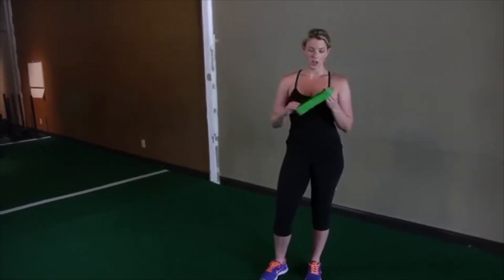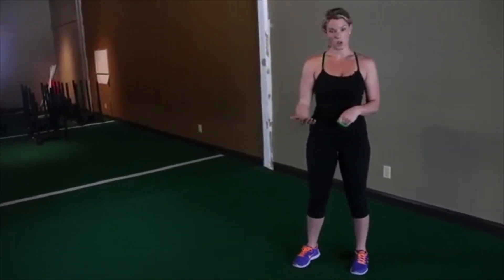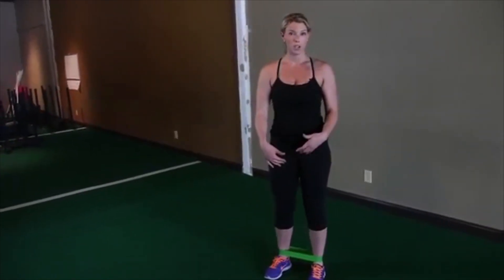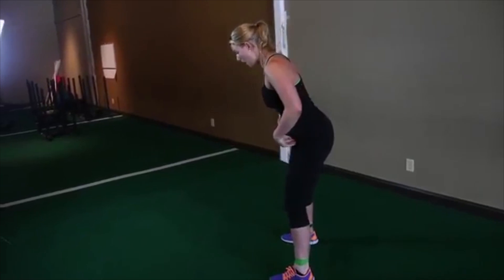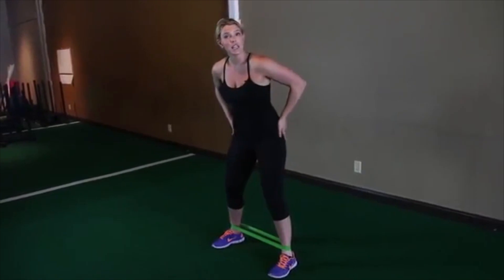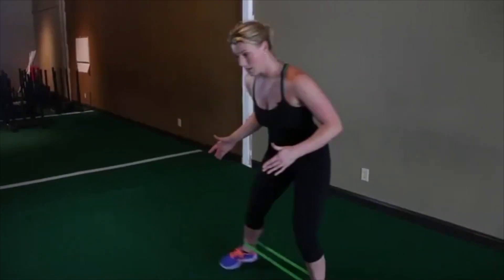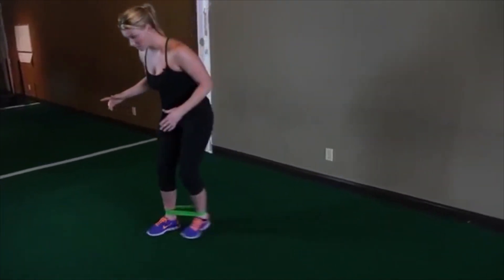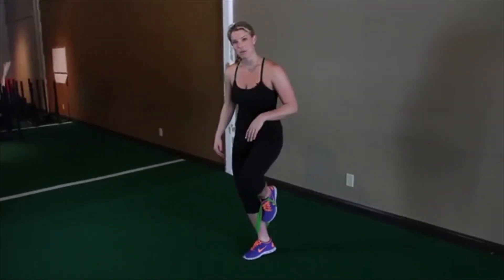Band Shuffle How To Do A Band Shuffle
The Band Shuffle exercise is a great exercise to help improve the mind-muscle connection between your brain and your glutes.